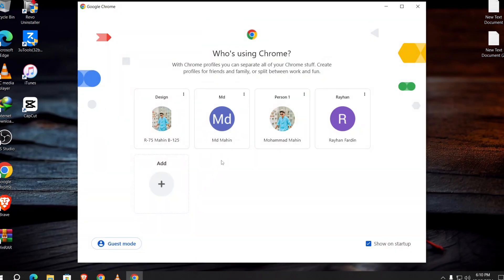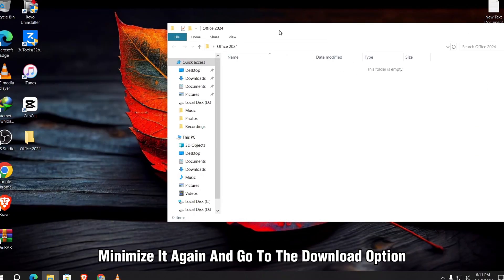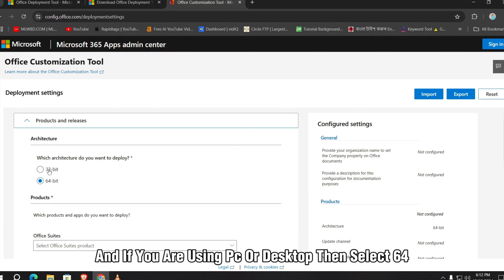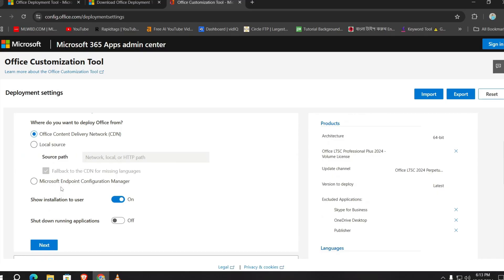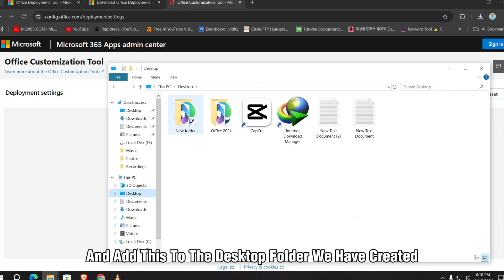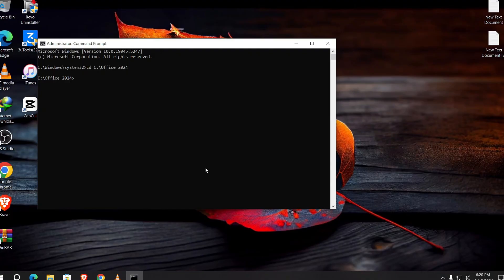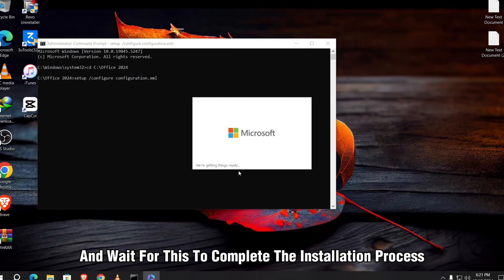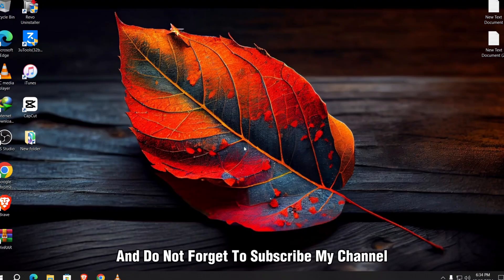How to Download & install Microsoft Office 2024 for FREE (100% Working)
Looking for a legal and safe way to install Microsoft Office 2024 for FREE? In this full tutorial, I’ll walk you through step-by-step how to download and install Office 2024 using Microsoft’s own official tools – all 100% legally, with NO cracks or pirated software.

▶️ This works for Windows 11 / 10, and includes Microsoft Word, Excel, PowerPoint, Outlook, and more.

🔗 Chapters:
0:00 - Intro & Overview
0:30 - Download Office Deployment Tool
1:15 - Extract & Create “Office 2024” Folder
2:00 - Download Office Configuration Tool
2:45 - Customize Apps & Language
3:30 - Export XML & Move to C:\ Office Folder
4:10 - Install via Command Prompt
4:45 - Final Verification & Wrap-Up

📦 What You’ll Learn:

How to download Microsoft Office 2024
Install Microsoft 365 using the Deployment & Configuration Tools
Customize your Office apps & language settings
Avoid scams and “cracks” — this is 100% official & legal!
🔒 Safe ✅ Legal ✅ No Crack ✅ No Virus

🔧 Requirements:

Windows 10/11 PC
Internet Connection
Microsoft Office Deployment Tool
Office Configuration Tool (Online)